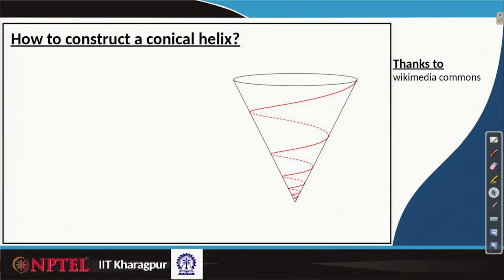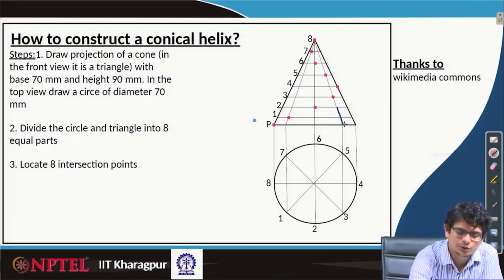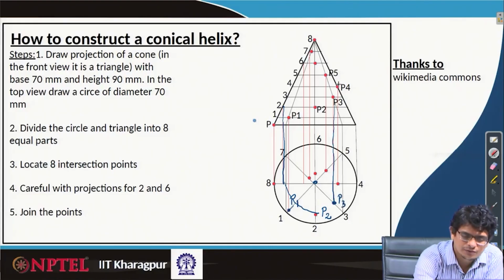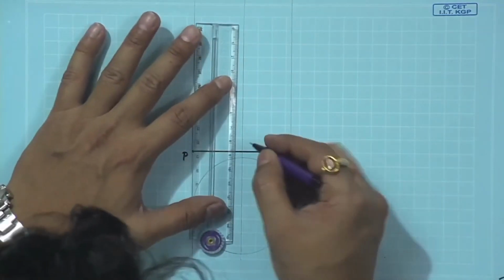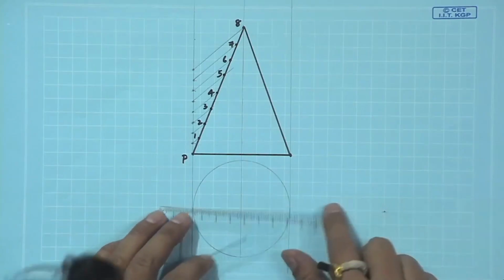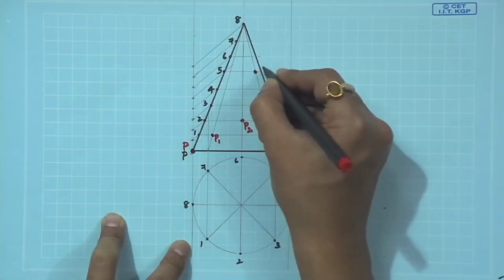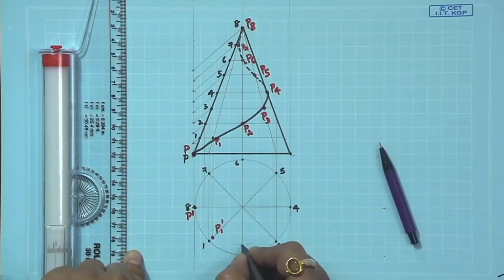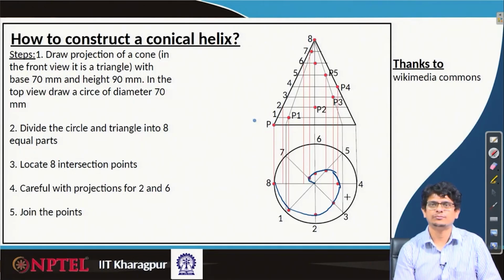CONIC SECTIONS - XII